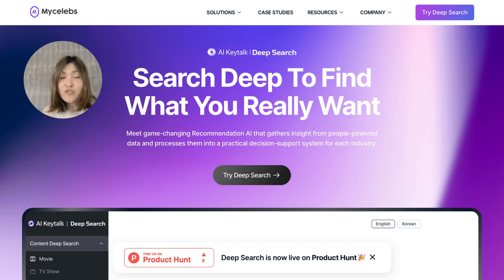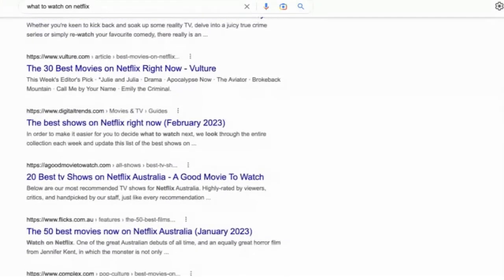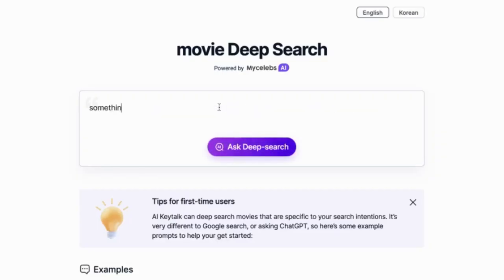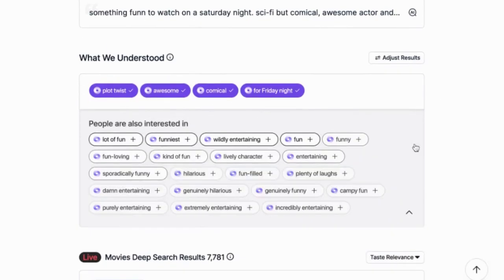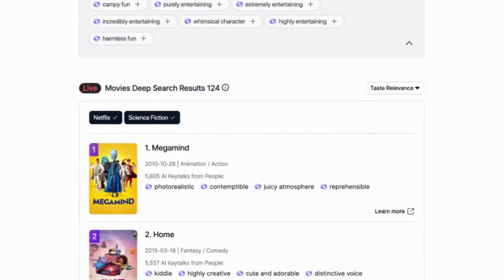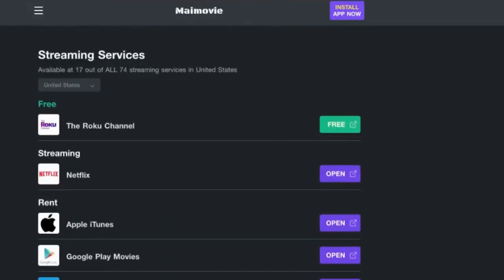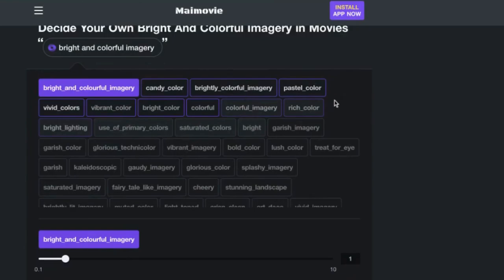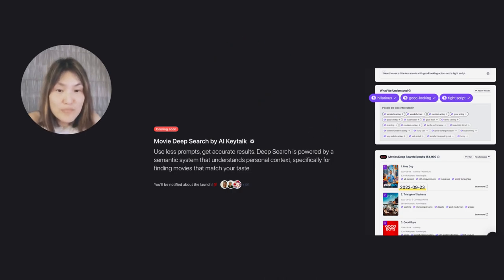Movie Deep Search by Keytalk AI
Movie Deep Search is a product using Recommendation AI system that gives all movies equal exposure opportunities. Discover long-tail movies that perfectly fit your search intention. Find movies like a pro!

There are more than 8 million movies out there waiting to be discovered by you, and our goal is to help you find what could be your all-time favorites.

Instead of searching for title keywords, search for descriptive AI Keytalks like:
✔️ “a thought-provoking science-fiction film that gets people on the edge of their seat”
✔️ “hilarious movies with good looking actors and a tight script”

Since ChatGPT, asking the right questions has become essential 😆
With Deep Search, we are narrowing it down for you so you can easily get highly accurate results with leaner prompts.

Here are a few things to keep in mind:

💡 NOT A CHATBOT: The interface is in ChatGPT style for you to easily type/write out what you really want. However, the underlying tech is not GPT, so it won’t operate like a chatbot or answer questions unrelated to movies or tv shows.

🔍 LONG-TAIL RESULTS: Our search results are based on what people actually post online. Our recommendations are based on high relevance, coverage, and the serendipity metric, displaying results from a more diverse and niche market rather than simply popular movies.

🔄 AUTOMATED UPDATE: Since we are processing people-powered social data, the recommendation results reflect the most recent trends including new movie and TV show launches.

➕ EASY INTEGRATION: Our patented system will be accessible as an API in the very near future, so you can start building your OWN product with Deep Search.

Movie Deep Search is FREE, so please spread the news and use Movie Deep Search to discover hidden gems!